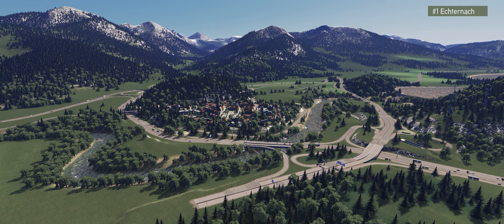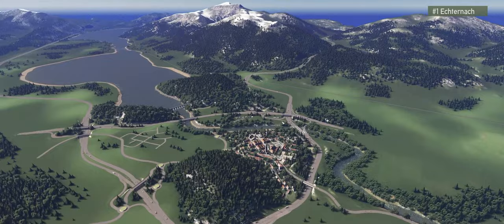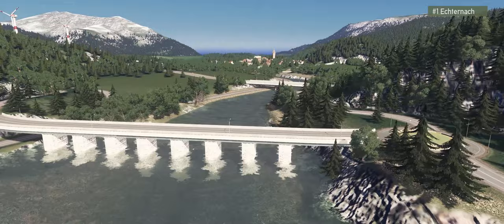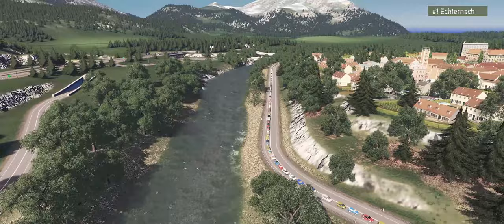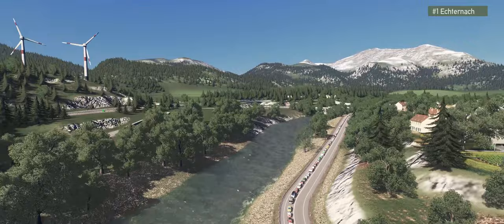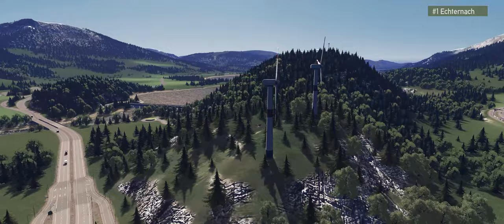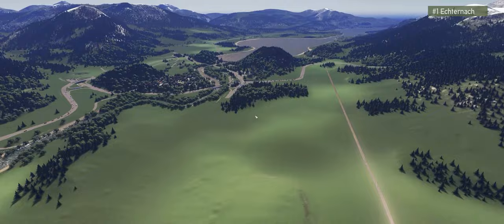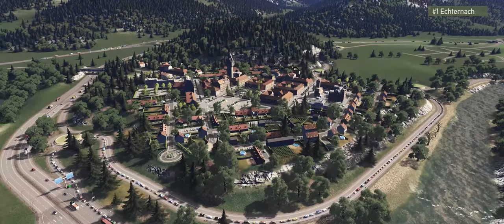UDCS - Echternach - Episode 01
Episode 01: This episode introduces the first town of Steinheim in the region and future planned towns.

PC Specification:
EVGA Z170 Classified Motherboard
Intel Core i7 6700K @ 4.6ghz
Corsair Dominator Platinum DDR4 3200mhz 32GB (4X8GB)
Corsair H115i CPU Cooler
EVGA GTX 1060 FTW 6GB
Samsung 950 PRO NVMe M.2 SSD
WD Red 4TB HDD
LG 34" Ultrawide 21X9 @ 3440x1440
Razer Seiren
Razer Mamba
Creative SoundBlasterX Katana Sound Bar